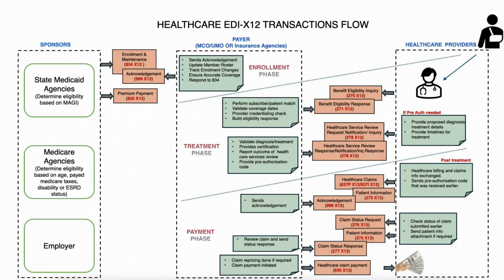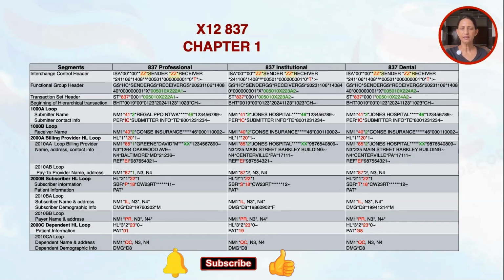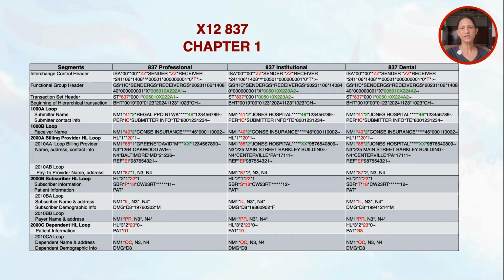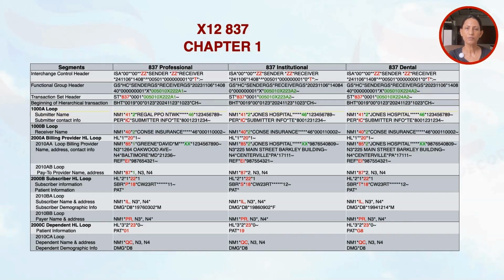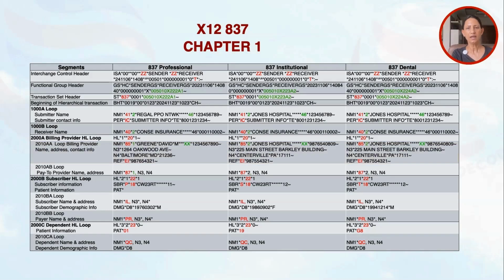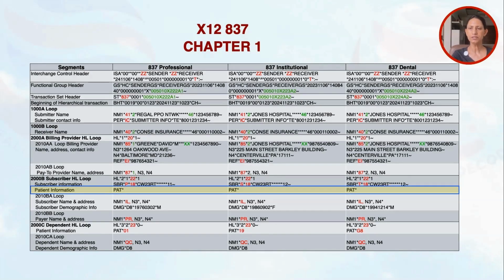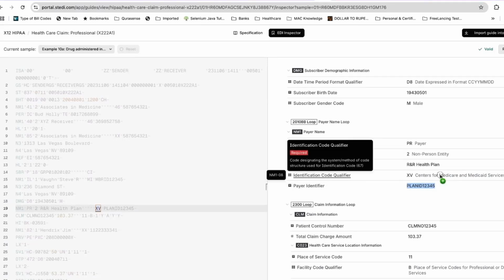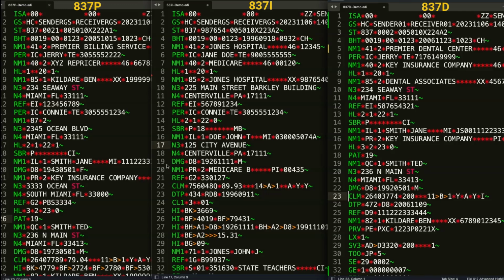Chapter 1 - How to Master X12 837 for Medical Billing and Claims (837P, 837I, 837D)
Welcome to Chapter 1 of my How to Master X12 837 series! In this video, we break down the 837 Healthcare Claim EDI file, focusing on:

✅ Loop 1000A – Submitter
✅ Loop 1000B – Receiver
✅ Loop 2000A – Billing/Pay-to Provider Hierarchical Level
✅ Loop 2000C – Patient Hierarchical Level

This step-by-step explanation will help you understand how for Professional, Institutional and Dental 837 files, each of these loops fits into the structure of the 837 file, and why they’re critical in medical billing and claims processing.

🎯 By the end of this chapter, you’ll know how the top-level loops define the relationship between the submitter, receiver, billing provider, subscriber, and patient — building the foundation for the entire EDI claim.

📌 This video is Part 1 of a 3-part series:
Chapter 1 (this video): Loops 1000A–2000C
Chapter 2: Loop 2300 – Claim Information & Segments
Chapter 3: Loop 2400 – Service Line Details